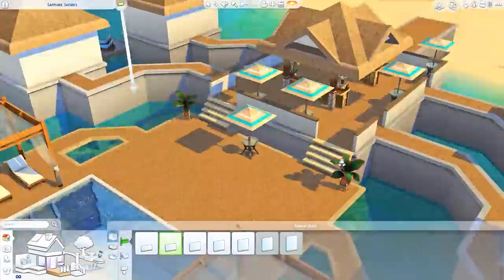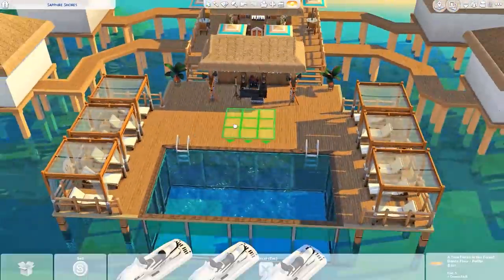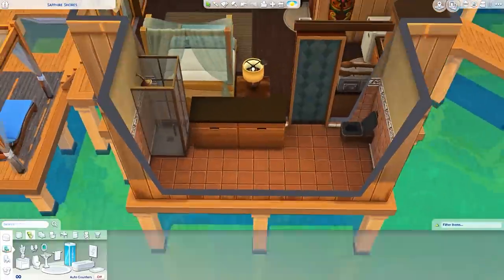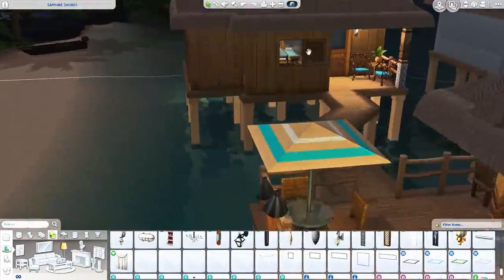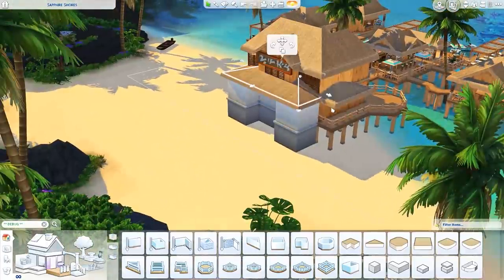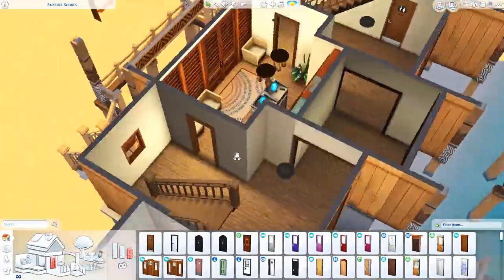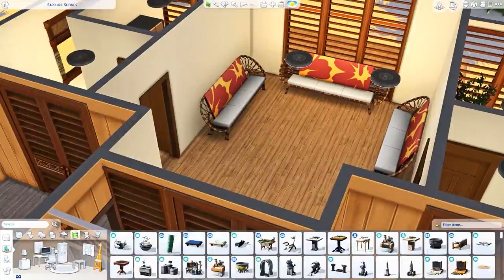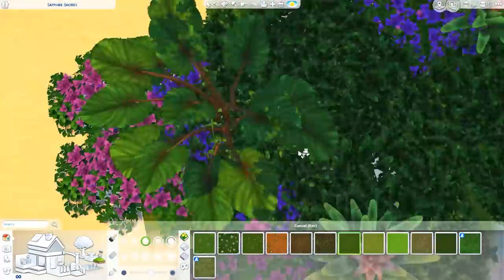Paradise Resort & Spa 🐠🌺 || The Sims 4: Speed Build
--- ♡ Open Me ♡ ---

Hi guys! Today I am building a resort and spa for the world of Sulani which came with the Island Living expansion pack!

Continental Breakfast - Rune Dale

-- FAQ --